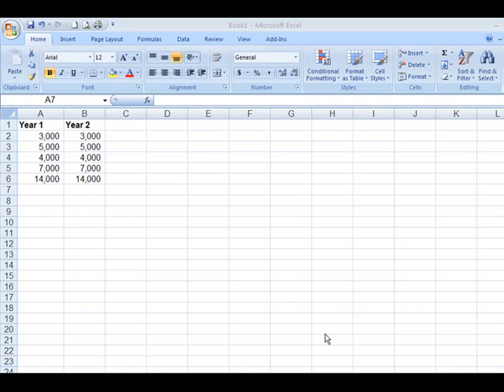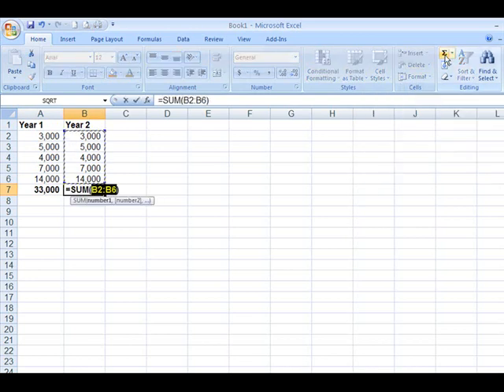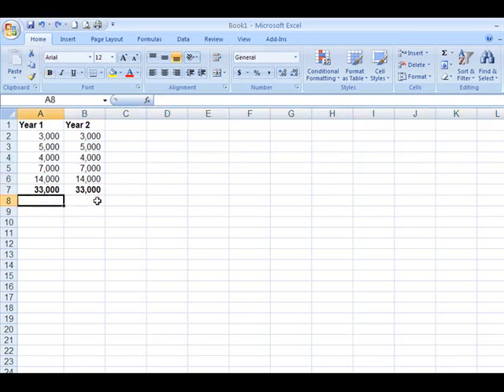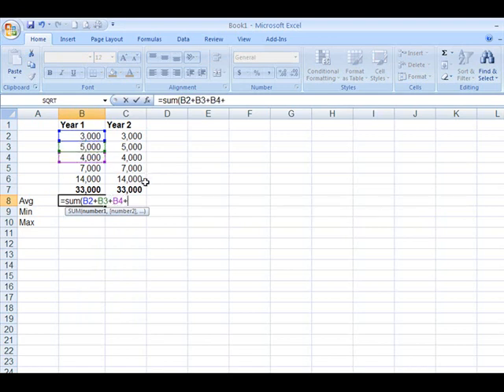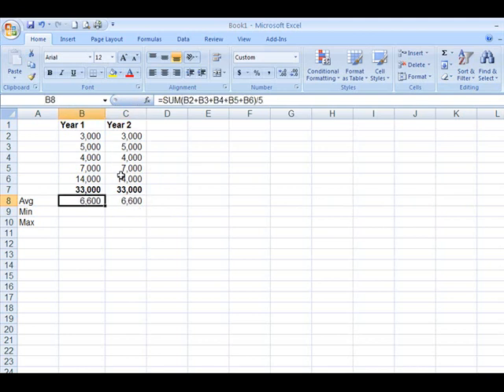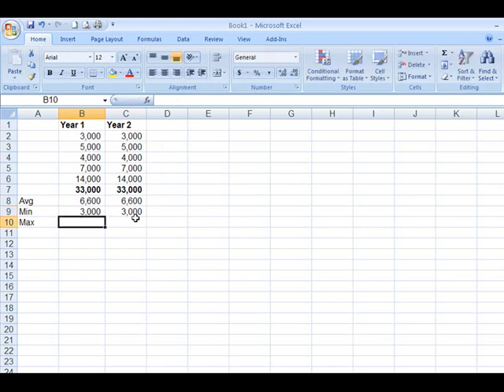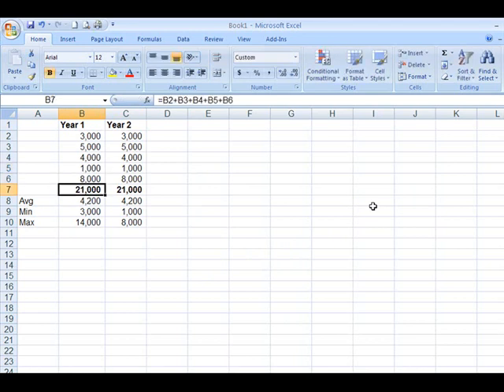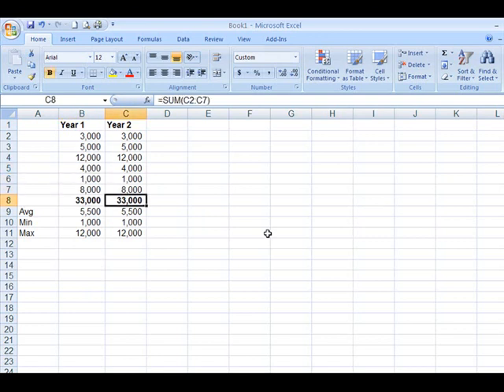Excel 2007 - correct & incorrect way to create formulas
Excel 2007 - correct & incorrect way to create formulas.  Includes SUM, AVERAGE, MIN, MAX